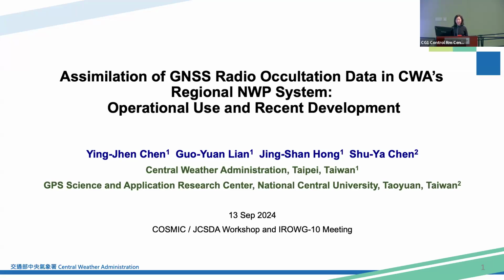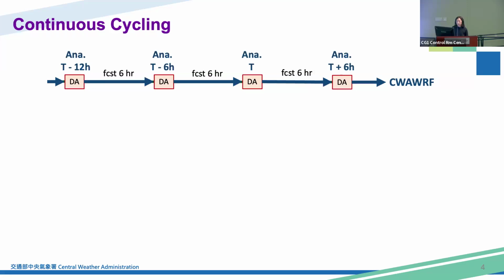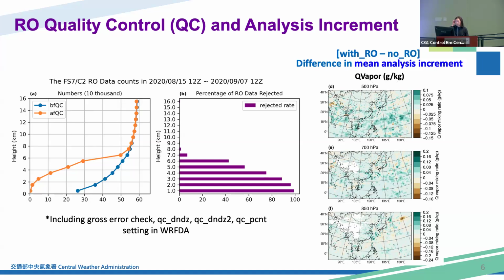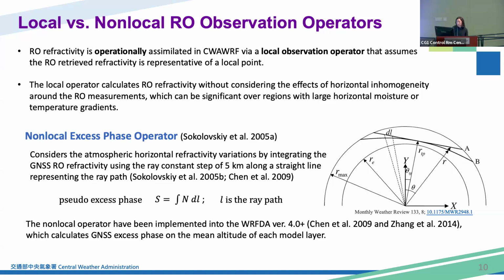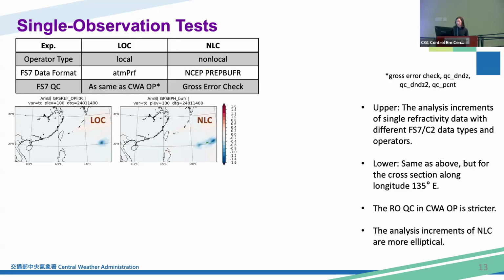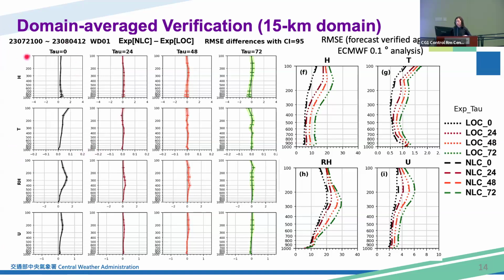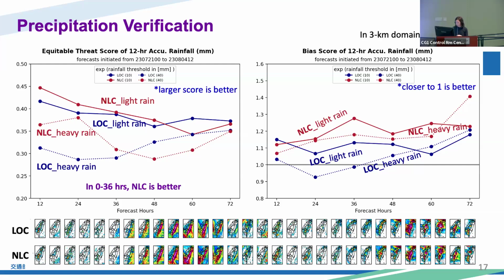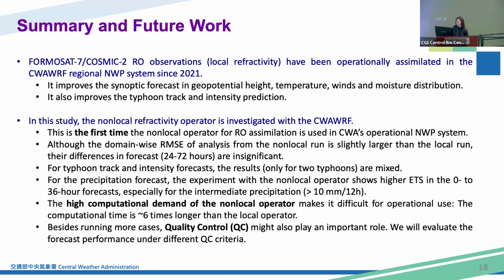Assimilation of GNSS radio occultation data in CWA's regional NWP system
Ying-Jhen Chen, CWA